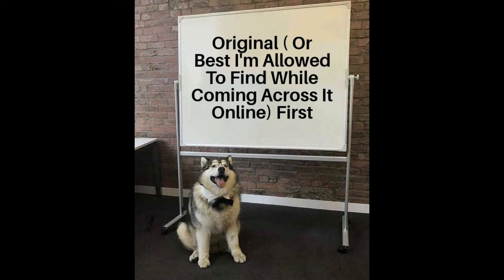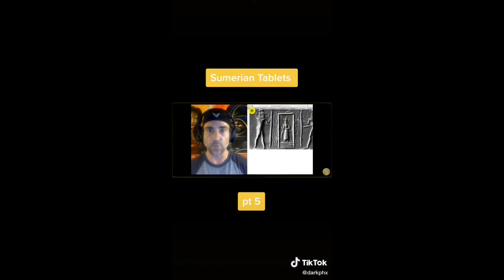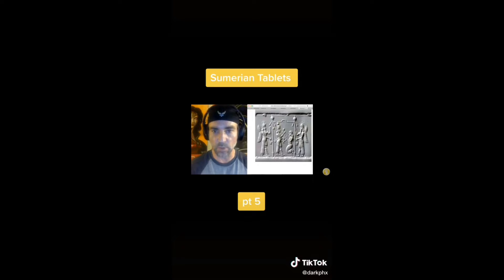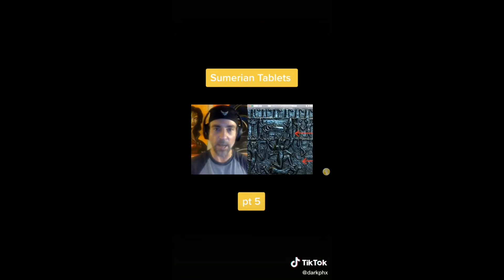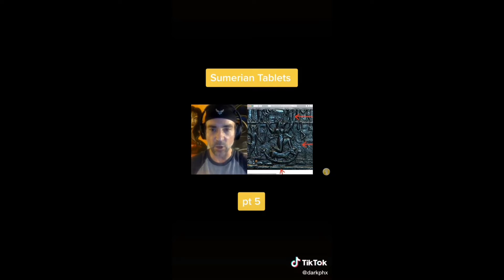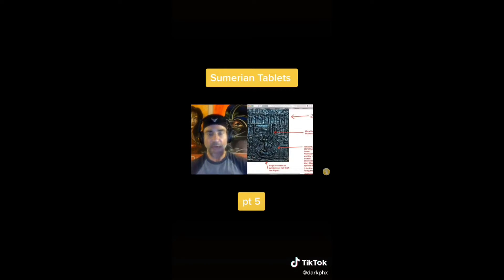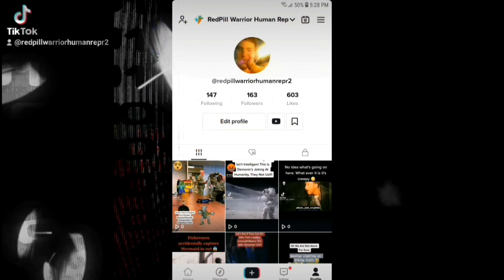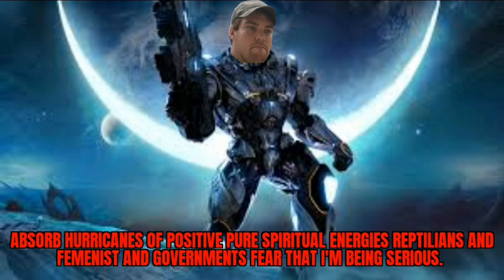Sumerian Tablets Explained Part 5 & 6 Of 6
Yeah😎😇😇😇😇😇😇😇😇
Research Playlist & Materials
Research Checklist (For Noobs Only)
For Flat Earthers To Fix They're Research On, Spinning Ball - tards To Find Out Eventually, Both Can Research These Though.
- No Google Pictures Of Satellites.
- Stars Are Fixed.
- No Non - Fish Eye Lens High Altitude Footage Except From Flat Earth Provers Wonder Why.
- We Are Not Spinning.
- Clouds Aren't Spinning Or Moving Faster Than A Bullet.
- NASA Astronauts Or Astro Nots Uses Harnesses and Cables Research.
- Glass Of Water Doesn't Shake.
- Apples and Other Berries And Fruits Don't Fly.
- Flat Plains Everywhere. Proven Time And Time Again.
- Waves Are Created By Winds And Storms, Weather Currents.
- Moons Has No Actual Effects Other Than Space Station Soul Harvesting Matrix Control Especially No Gravity Effects Lol Wow.
- Fake Stars And Sum Actually Might Be Real But Not All Space Phenomenons Are Projected On The Dome's Firmament.
Aliens / Angels And Demons
Play List:
- "They Live" Is A Documentary.
- Reptilian Shapeshifters Are Real.
- Greys Are Real.
- Fallen Angel's And Their Star Seeds Are Real.
- Demons Are Real.
- Earthquake's Are Just An Unrealistic Improbability Hazzard To Ball Earthers And Plus Volcano's Are Created By Evil Service To Self Entities / Demon's And Fallen Angelics.
- Most Of The Population Are Service To Self.
For Hidden Science And Technologies
Play List:
For Zombies & Mythical Creatures And Genetic Experimental Creatures Being Exposed
Play List:
Bath In The Light Warriors Hurricane Aura's, Absorb Hurricanes Of Spiritual Energies!Be One With Truth Without Equal And Never Stop Seeking Truth, Justice And Peace.
If You Want An Immortalize Channel Shout Out On My Outro Then $1 Month Upon Deposit And Make Sure You Have Your Channel That I'll Review Name In Advance Please...
You Can Change It After 6 Months Last Time I've Checked.
Help This Fellow Forced Below Poverty Human Man And Others Survive This Prison Planet Zoo Museum And Sick Circus, Financially Anything Will Be Of Service And I'll Continue To Support Tuth And Justice And I'll Be Able To Put Links To Original Videos( Won't Do That Free ).
Here's The Tip Jar, Again If You Missed It, Cheers.😎🍺
HERE'S SUM INTERESTING RESEARCH TOPICS!!!
Sum Aren't Without Humor, Sum Criticized Me Are They Serious?
Drake Bailey Alex Collier , Can't Done = Nothing Backwards oh and Kent Dunn